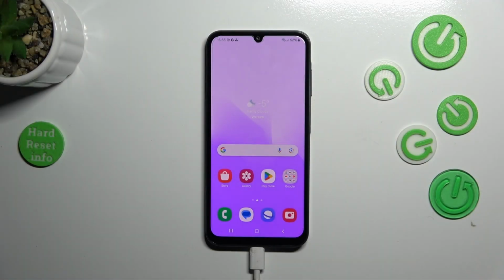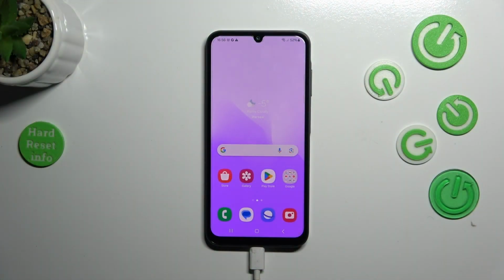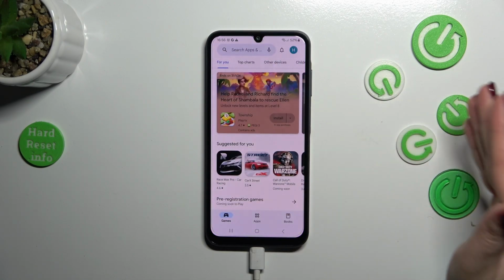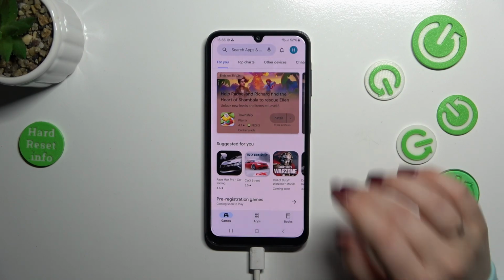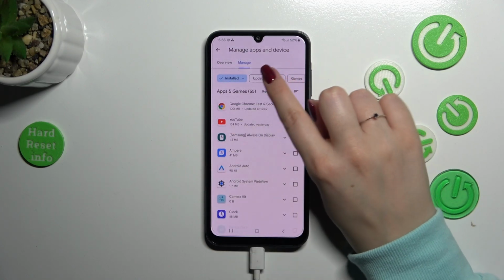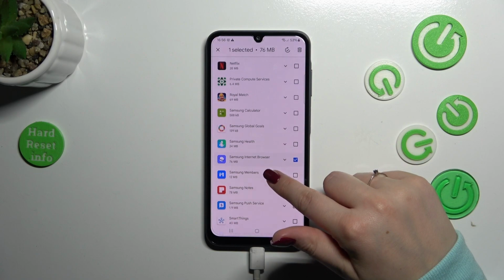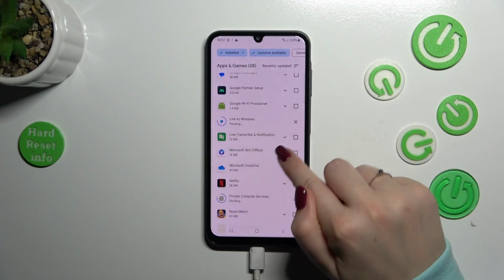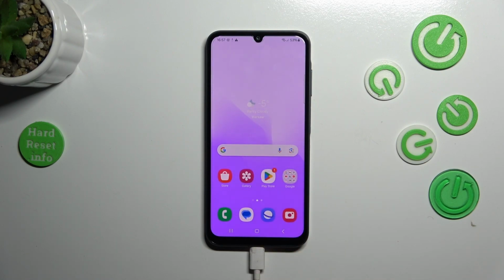How to Update Application on SAMSUNG Galaxy A25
Find out more about SAMSUNG Galaxy A25:
Hi! Stay here if you want to know how to update applications on your SAMSUNG Galaxy A25. Stay up-to-date and optimize your SAMSUNG Galaxy A25 by learning how to update applications with ease! We will show you how to find all apps that can be running in the latest versions, providing you with enhanced features and improved performance.

How to update apps on SAMSUNG Galaxy A25? How to update applications on SAMSUNG Galaxy A25?